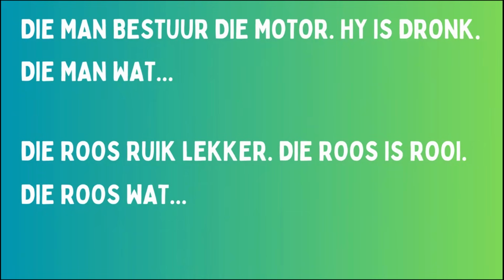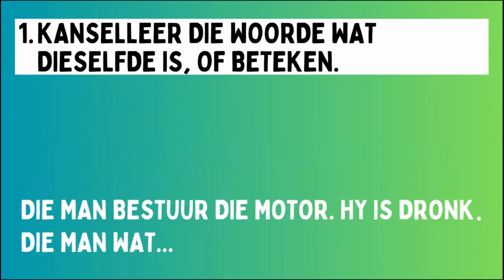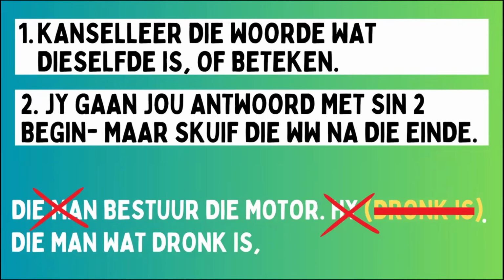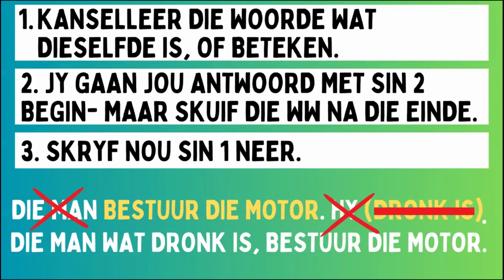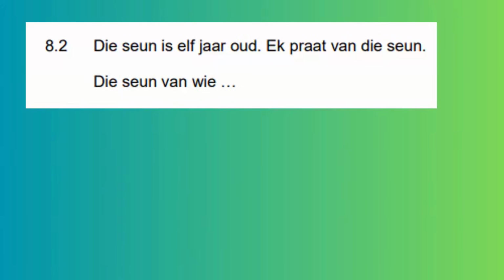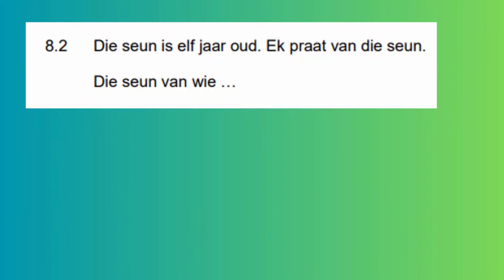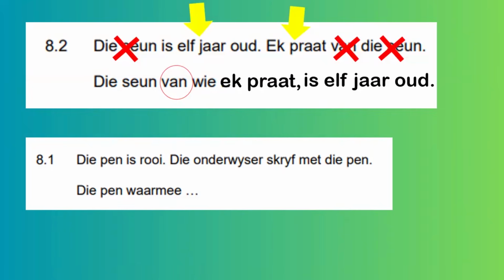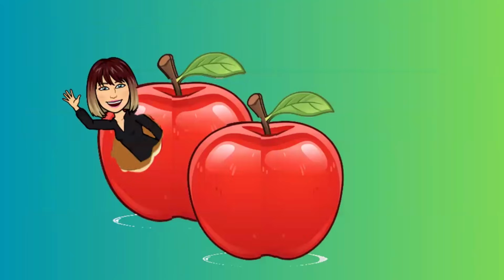Betreklike voornaamwoorde | Afrikaans FAL | Gr 11 & 12